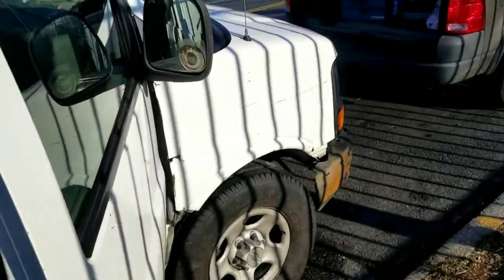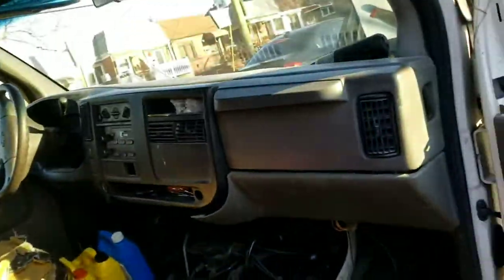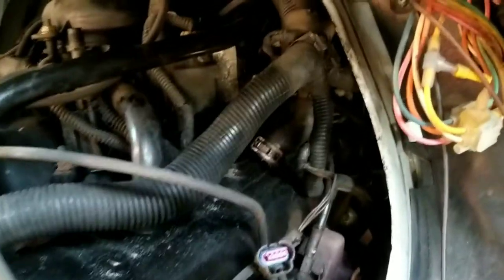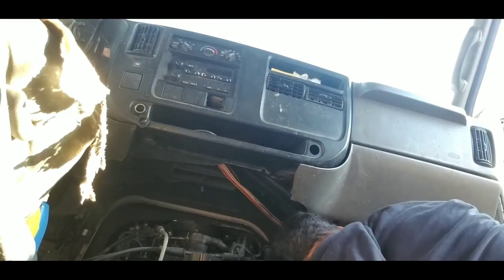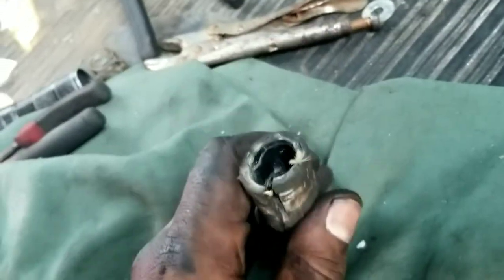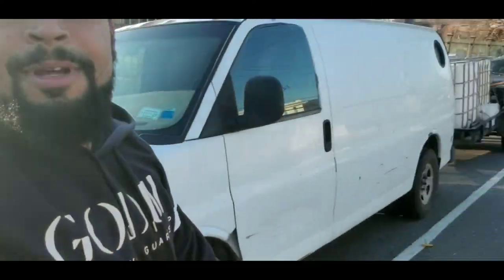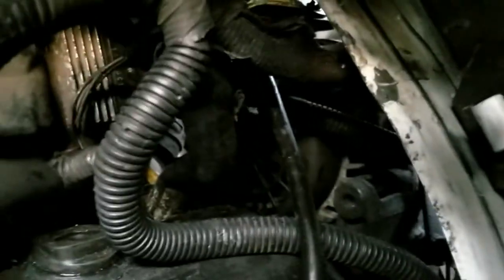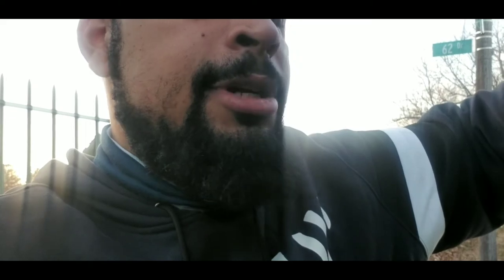2005 Chevy Express Coolant Leak | Bypass hose replacement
coolant bypass hose was leaking on this chevy express

This Page is to express myself, this page is not America, you cant do what you want here...
DO NOT COMMENT, if you are Negative, You Will Be Blocked.

Auto Products Used...

1. hose
2. clamps
3. coolant
4.
5.

Don't Get Stuck this winter
Roadside assistance
$20 a Month
Dead Battery?
Flat Tire?
Tow?
it's All Covered,
Bio
My name is Lucas Greer. i have been covered by MCA for about five years now. i have used the services over 20 times now and i am truly grateful for this service. yes its $20 a Month but one tow is over $150, one tire is $110 and a dead batter is also over $100. be smart and pay for protection before it happens. extending the olive branch  click the link, sign up and your covered starting at midnight.

you receive a Member #. you are now protected. "YOU" not your car. that's what is great about this program. Not only is your car protected, YOU are and any car you are driving at the moment is also. anytime you have any issues, you call, give your Member # and tell them the problem. they come and help you. Simple